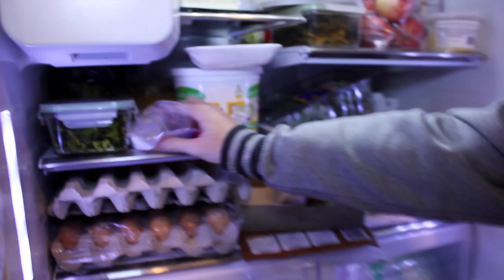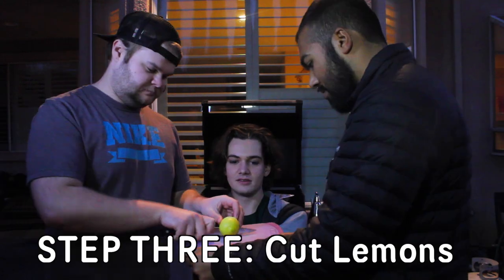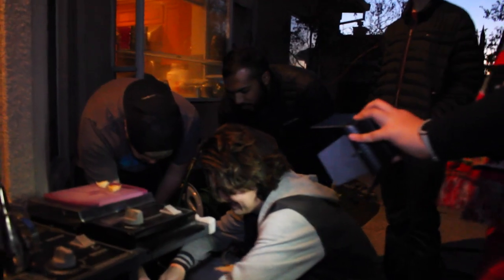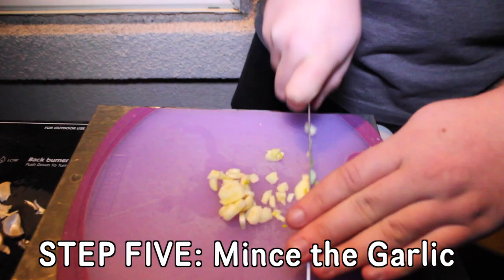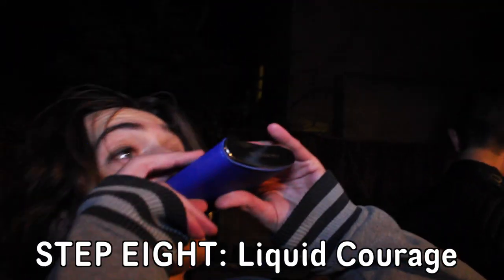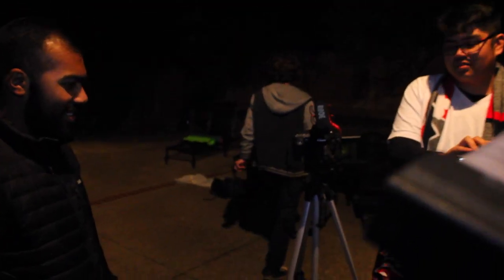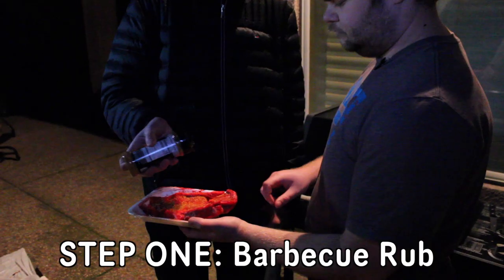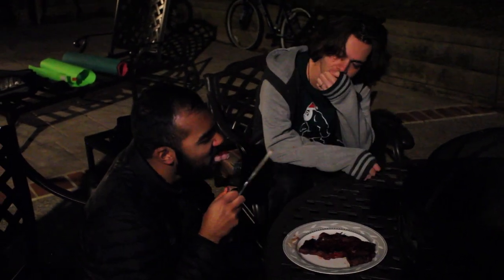Cooking with Sven - AT NIGHT!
Please give us our show back.
STARRING:
Sven — Rohan
Sven — Garod
Camera Sven — Tony
Tall Sven — Steve
Bearded Sven — Simon
Canadian Sven — Canadian Sven
SONGS:
“Seinfeld” Theme Song - Ezra Koenig
“Wraith” - Embracing the Enemy
“Rot” - Embracing the Enemy
“Discarded” - Embracing the Enemy (feat. Shawn Williams)